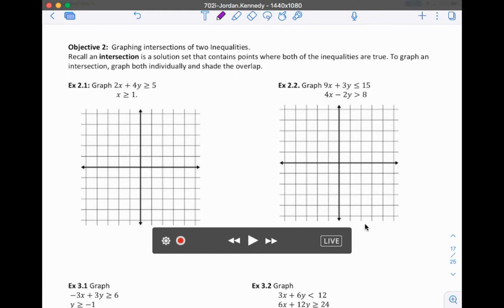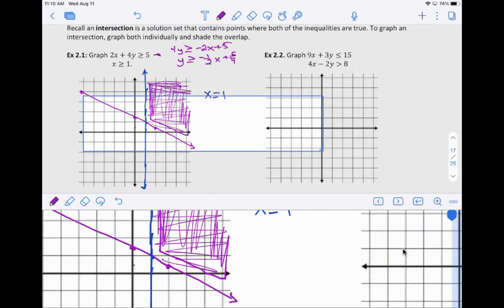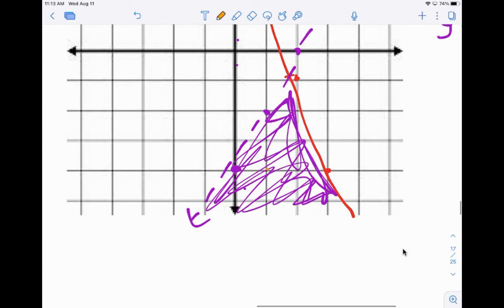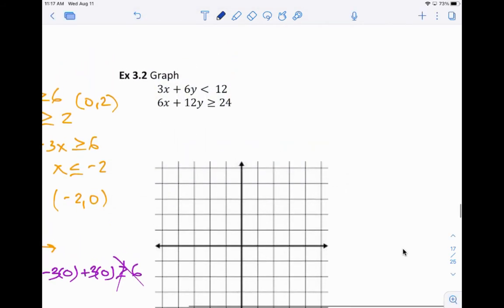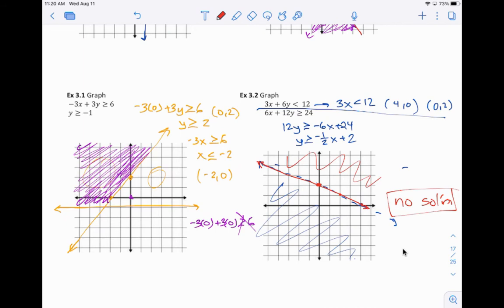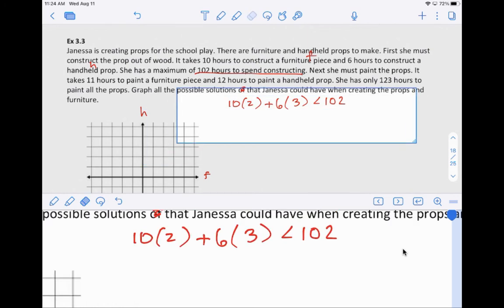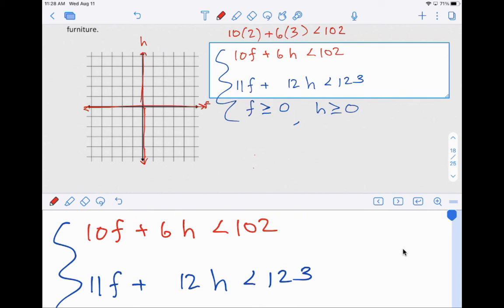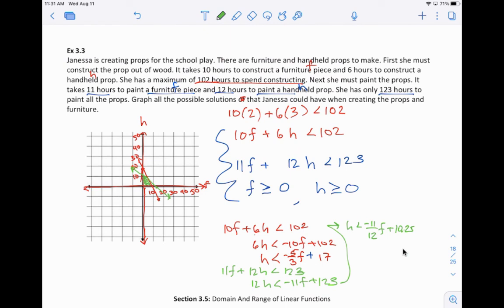Cp 3.4 video 2 Linear Inequality Intersections